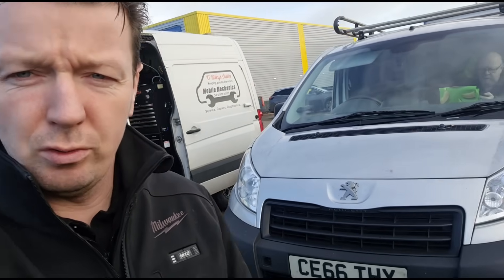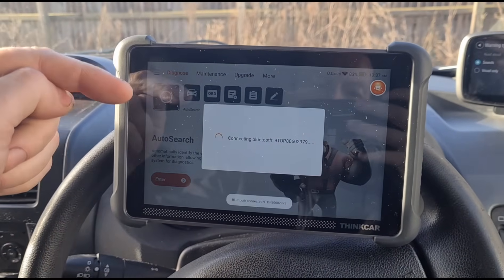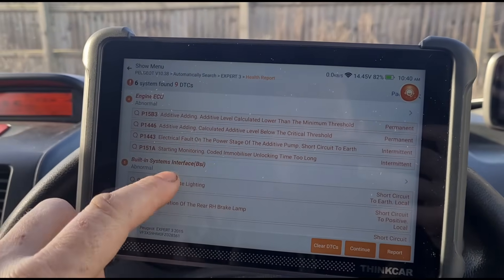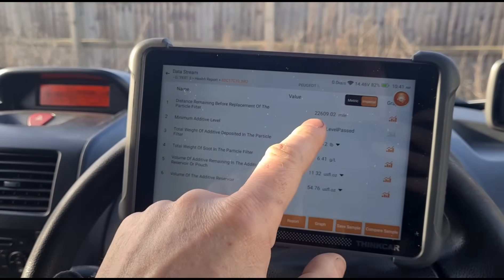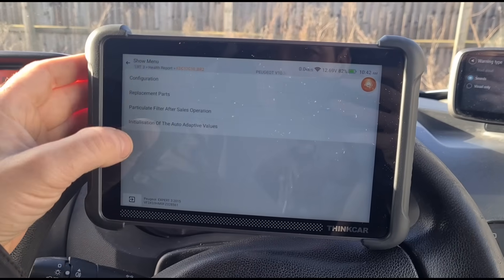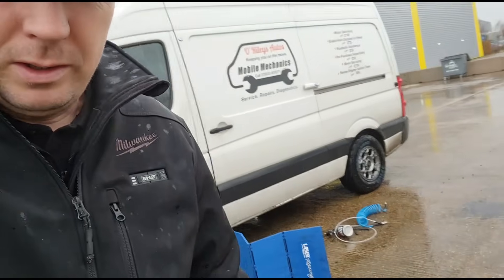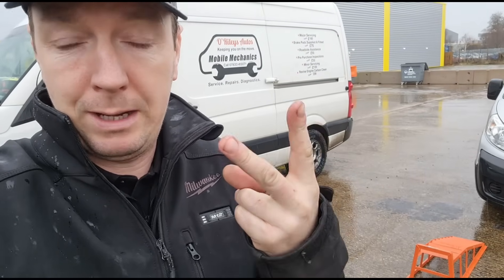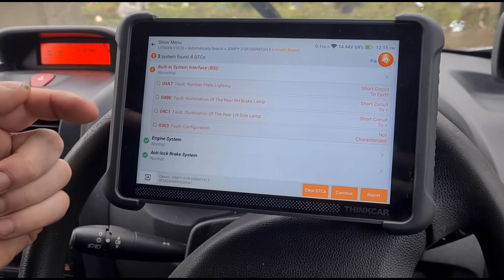Peugeot Expert P1443 & P1446 & P15B3 Faults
You can use my link to buy the scan tool used here...

Fixing Peugeot Expert Faults: Resolving P1443, P1446, and P15B3 Errors

If you're dealing with particle filter faults on a Peugeot Expert (or Citroën Dispatch), you're not alone. These vans, especially older models, often suffer from issues related to the diesel particulate filter (DPF) and additive tanks. Let's break down how to deal with the common fault codes P1443, P1446, and P15B3, ensuring your van runs smoothly again.

What Do These Fault Codes Mean?

When your van starts flashing warnings about the DPF or additive fluid, it’s easy to panic. Here's a quick interpretation of the error codes:

 * P15B3: Additive level calculated below the critical threshold. Essentially, your additive tank is empty or nearly empty.
 * P1443: Electrical fault in the additive pump system. This could point to wiring problems or a failing pump.
 * P1446: Particle filter additive level is too low. This usually confirms your fluid tank is dry, which may also explain other problems down the line.

You’ll also likely see dashboard warnings like "Risk of particle filter clogging" and "Engine fault: repair needed." Let’s make sense of these errors and fix them step by step.

First, the van needs a proper scan to identify the exact issues. In this case, I used a Tank Scan 689 BT scan tool. This device is cost-effective (under £500) and comes with free lifetime updates, which is a bonus for DIYers or mobile mechanics. Once plugged into the van, you’ll see all the fault codes linked to the additive tank and DPF.

Accessing Live Data

From the scan tool, you can view live data such as the fluid level in the additive tank, the distance left before the DPF requires maintenance, and the amount of additive already deposited in the filter. This information helps you pinpoint whether the root issue lies with the additive tank, wiring, pump, or the DPF itself.

Understanding the Additive Tank

The additive tank doesn’t have a regular float or sensor to show the exact fluid level. Instead, it calculates the fluid usage based on mileage and regeneration cycles. If the fluid is running low, the system raises an alert. Typically, when this happens, the tank is almost empty (less than 300ml remaining).

Step-by-Step Repairs

Once the problems are identified, here's what to do to fix them:

1. Refilling the Additive Tank

You’ll need to top up the fluid in the additive tank. This fluid, often referred to as Eolys or PAT fluid, helps the DPF regenerate by lowering the combustion temperature for trapped soot. Filling the tank involves accessing it beneath the van, so be prepared to get a bit dirty.

2. Fixing Wiring Issues

A common issue with these systems is broken or damaged wires. In this case, a broken wire triggering the additive pump error was found and repaired. Always inspect the wiring harnesses near the pump and tank for any visible damage.

3. Cleaning the DPF

If the DPF is clogged (often shown by high pressure values, e.g., 8 mbar or more), it needs to be cleaned. You can either use a DPF cleaner or send the filter off for professional cleaning. Once cleaned, the system should record lower pressure values (e.g., around 2 mbar), confirming it’s performing better.

4. Resetting the System

After the repairs and refilling, the system needs to be told everything is back to normal. Use the scan tool to reset the additive level and any fault codes. It’s this step that reprograms the system and prevents the same warnings from reappearing unnecessarily.

Common Challenges

While fixing these issues, you might not find all the functions and menus in one place on your diagnostic tool. For example, some options (like resetting the additive tank) might be missing under "Peugeot" but available under "Citroën." Always check both systems, as these vans share a lot of their components and setups.

Additionally, weather conditions can make the job harder. Heavy rain can turn a simple repair into a messy ordeal, so plan accordingly.

Final Checks

Once everything is repaired and reset, revisit the live data to ensure the following:

 * Additive Level: Should now display full (e.g., 1.6 litres).
 * Fault Codes: Ensure DPF-related faults like P1443, P1446, and P15B3 are cleared.
 * Dashboard Warnings: No more alerts about DPF clogging or additive levels.

If minor issues remain (e.g., number plate light faults), handle them separately. They won’t affect the DPF

Conclusion

Sorting out Peugeot Expert error codes like P1443, P1446, and P15B3 might seem daunting, but with the right tools and some patience, it’s manageable. Addressing the root issues, such as low additive levels or broken wires, can save you a costly trip to the dealer.